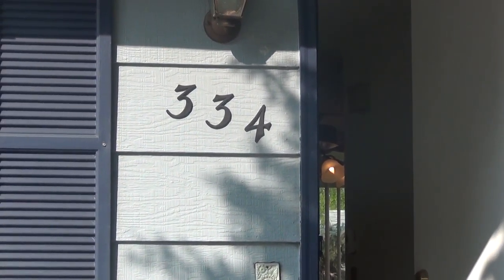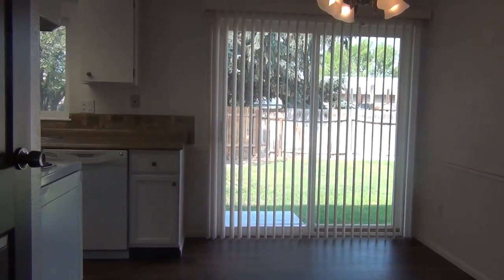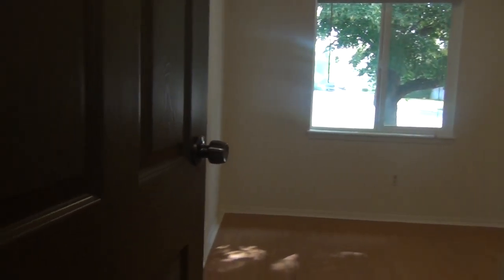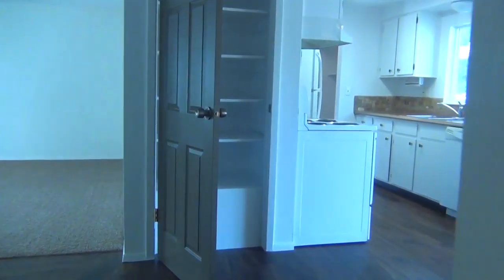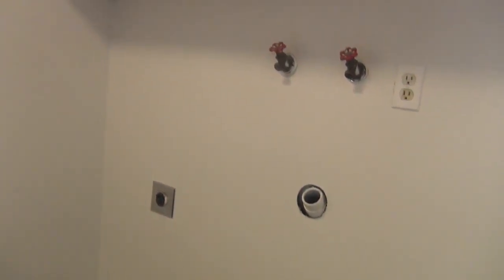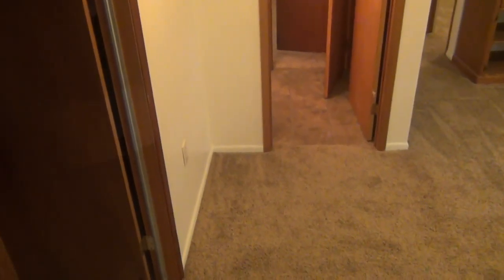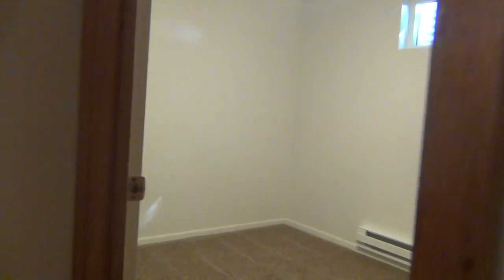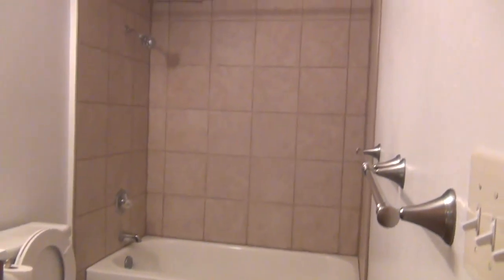BMG Rentals Property Management | 334 Croft - Home for rent in Idaho Falls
5 bedroom 2 bathroom Home for rent on Croft,  in Idaho Falls from BMG Rentals Property Management features:  2400 sq ft home in Idaho Falls features,  new paint, and flooring,  1 car garage, fenced yard, and a shed in the back yard.